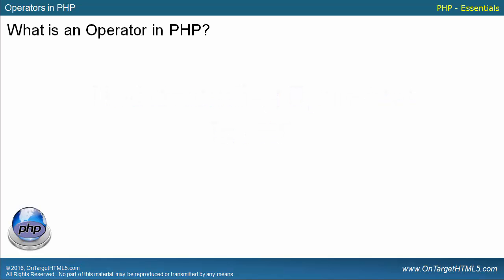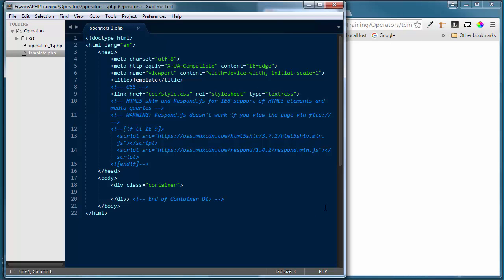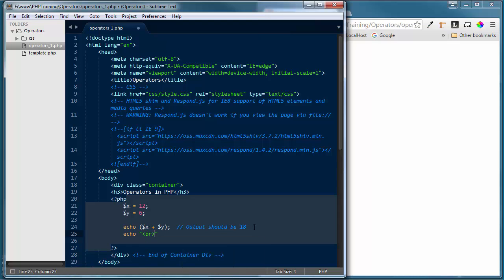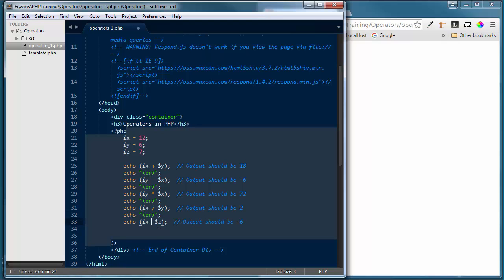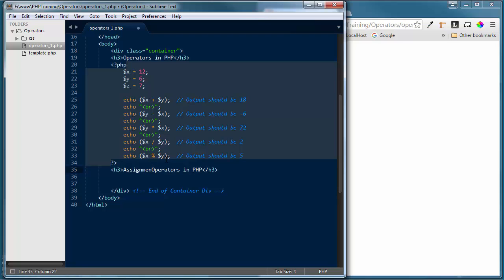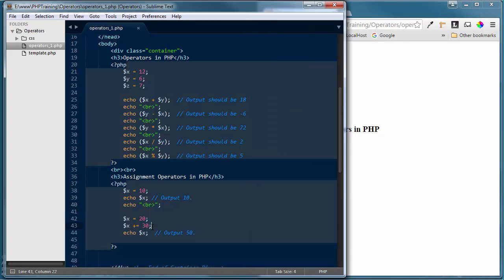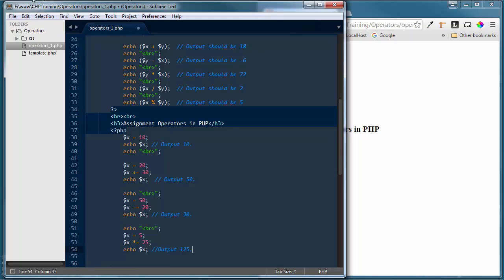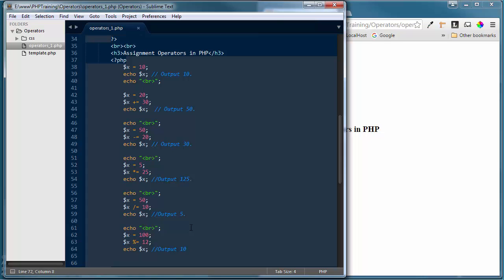31016-Operators in PHP - Part 1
In part 1 of this 3 part series we begin discussing the operators in the PHP programming language.  Operators are an important aspect of any programming language and PHP is no different.  In part 1 of the series we discuss the Arithmetic Operators and the Assignment Operators in PHP.  All the operators are demonstrated in the lab environment.